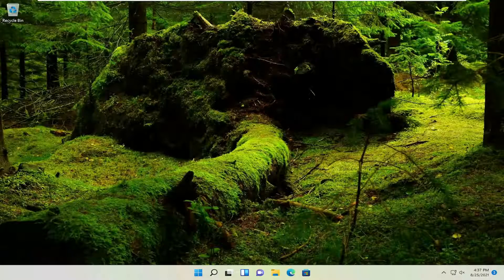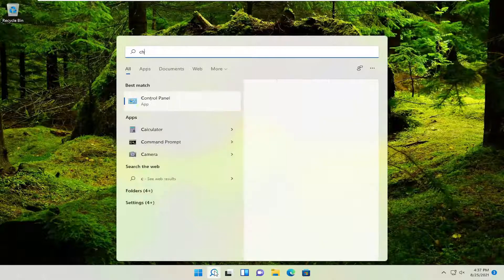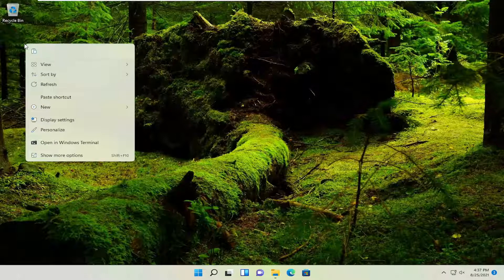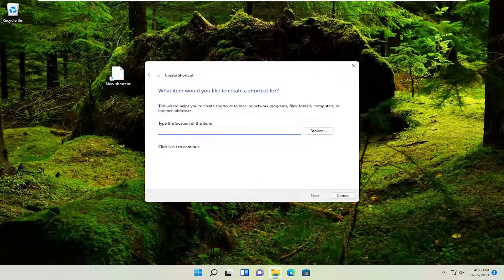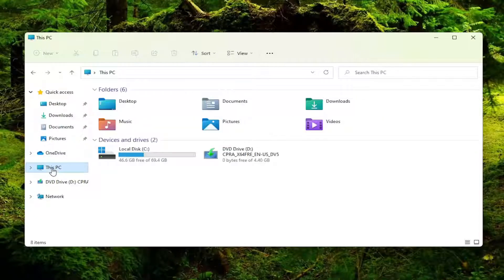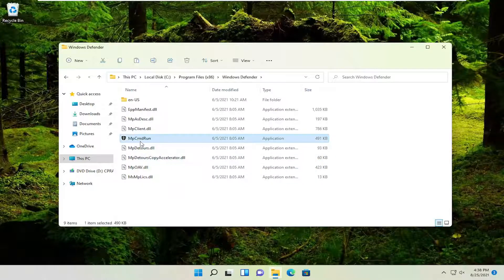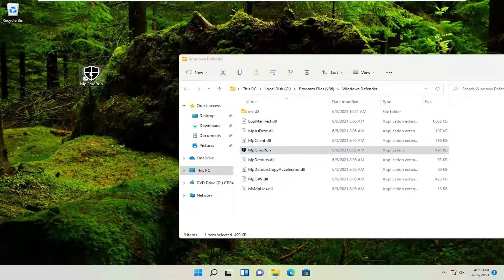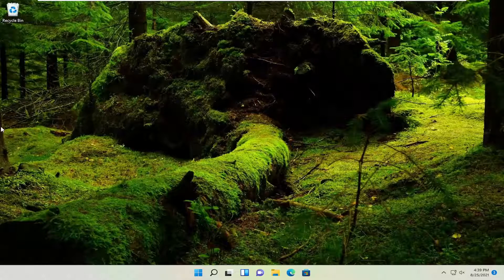How to Make Desktop Shortcuts - Windows 11 Tutorial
Windows 11 still lets you create desktop shortcuts to applications, files, folders, and even websites. Desktop icons may a little out of fashion, but they’re still useful as part of a nicely organized desktop.

If you're switching from a Mac to a PC, one of the primary difference you'll come across is how you add shortcuts to programs to your desktop. On the Mac, you just dragged a program's icon from the Applications folder to the Desktop, and voila! a shortcut was made! On the PC, there are two kinds of programs (Desktop apps and Modern apps) and there's no single visible folder that holds all of your apps, so things are a little more complicated.